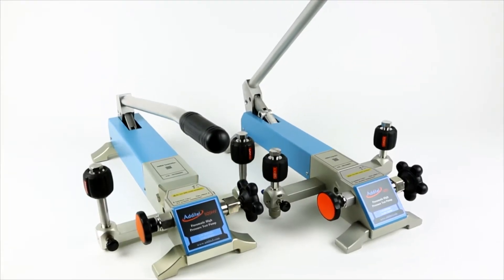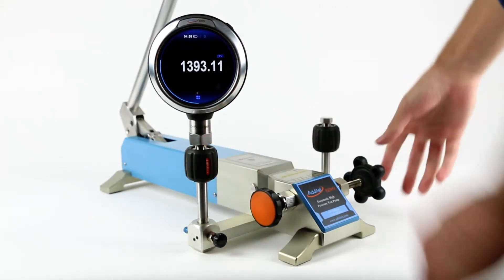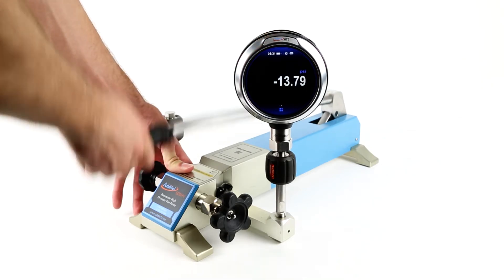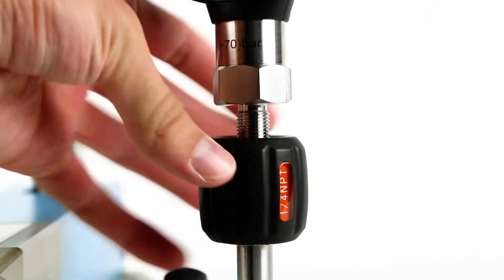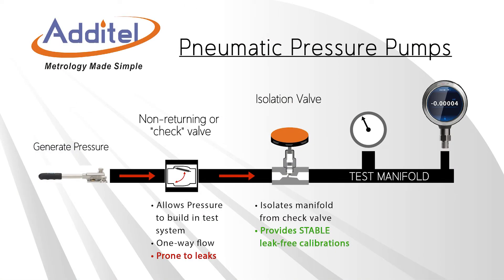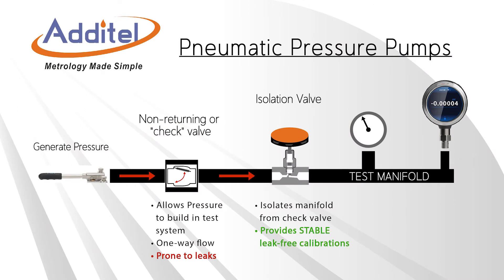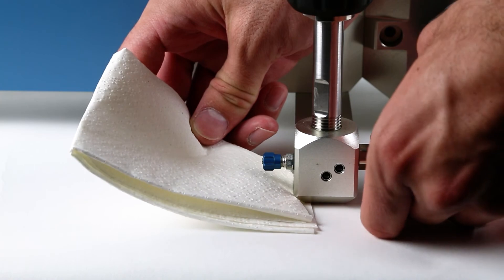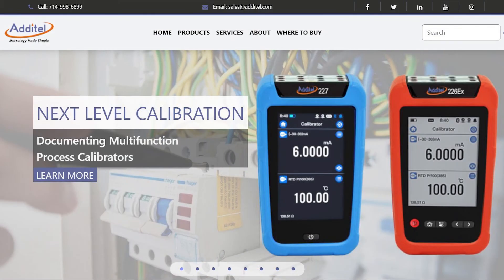Additel 920HV Pneumatic High Pressure Test Pump - Intro Video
The Additel 920HV High Pressure Test Pumps are hand operated pressure pumps designed to generate pressure from 95% vacuum to 3,000psi (200bar). With a long lever, it just takes 40 seconds to reach 3,000 psi (200 bar). A high-quality screw press is designed for fine pressure adjustment, with an adjustment resolution up to 10 Pa (0.1 mbar). A specially designed shut-off valve makes the pressure as stable as possible during calibration. A built-in gas-liquid isolator protects the pump from moisture and dirt to reduce the need for maintenance. The residual liquid in the pump introduced from devices under test will be pushed out and collected during pressure release. Two hand-tight quick connectors installed on the pump allow easy connecting and disconnecting to the test pump without the need for PTFE tape or wrenches. The 920 and 920HV are ideal comparison test pumps for pressure instrument calibrations.